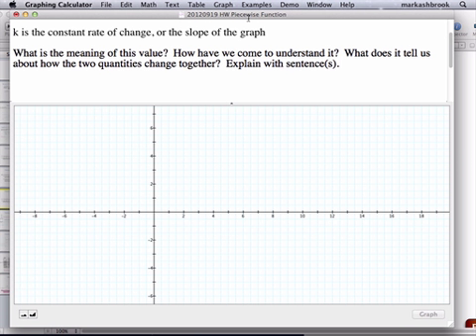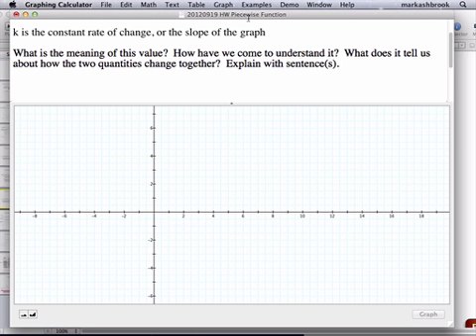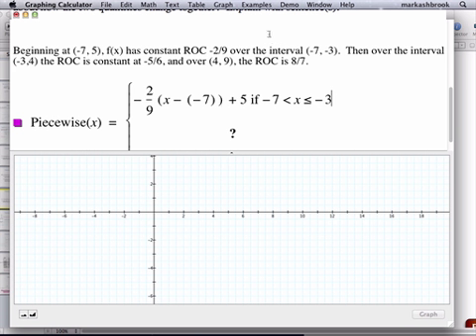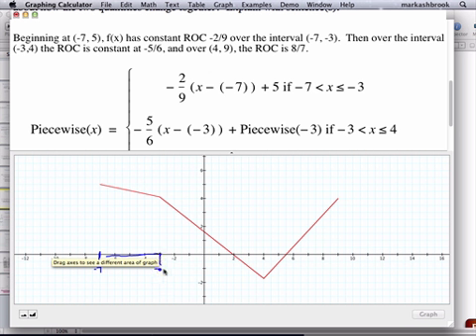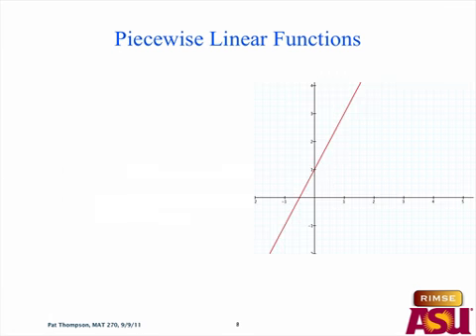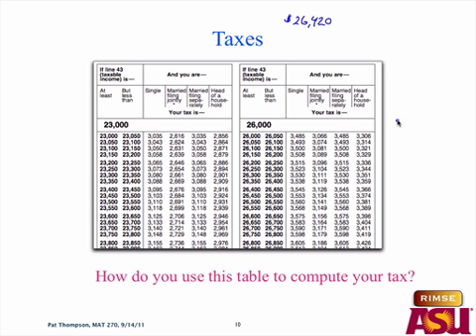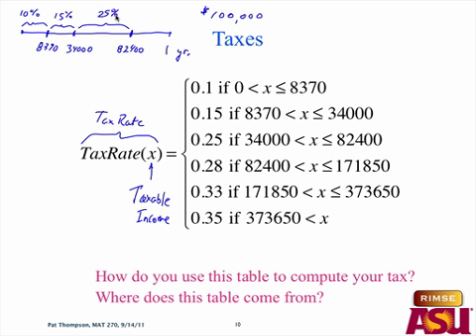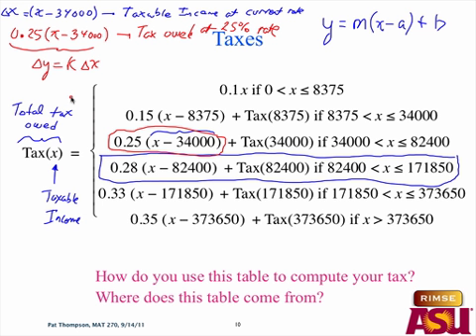MAT 270 Wed Jan 30, 2013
Piecewise Functions & Taxes